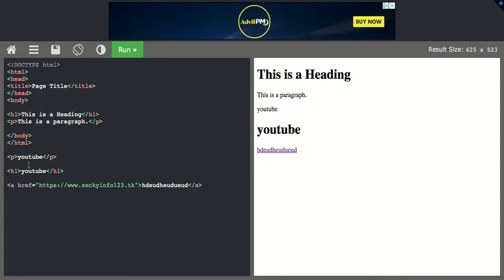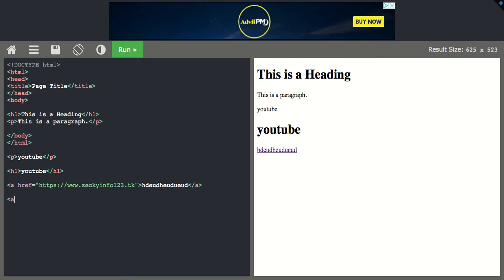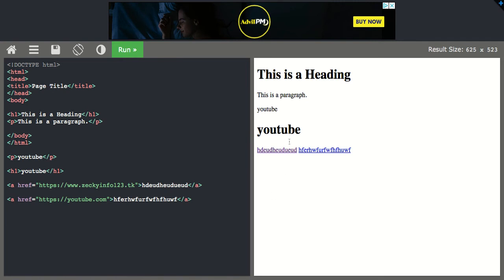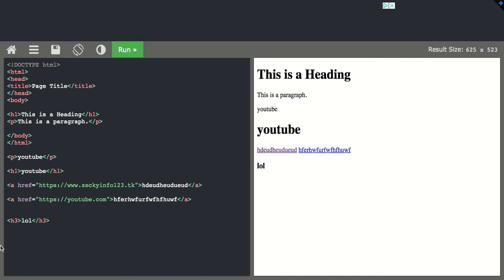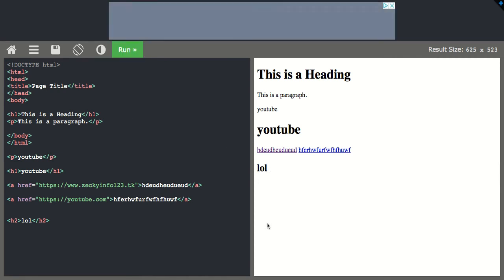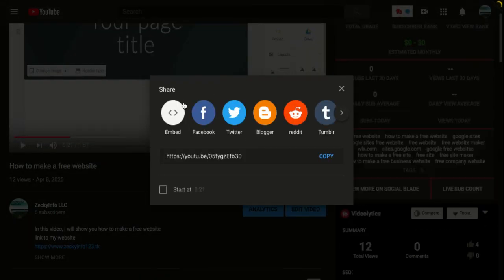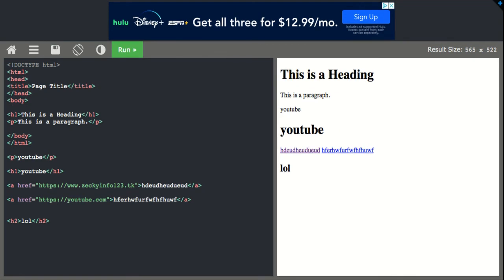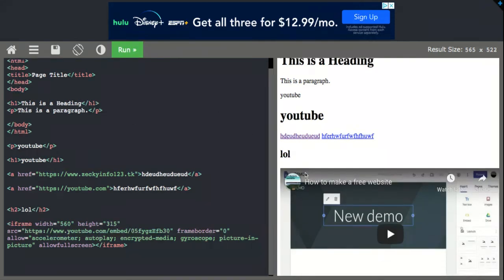How to code basic HTML (part 1)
Todays video, were going to say how to do html part 1